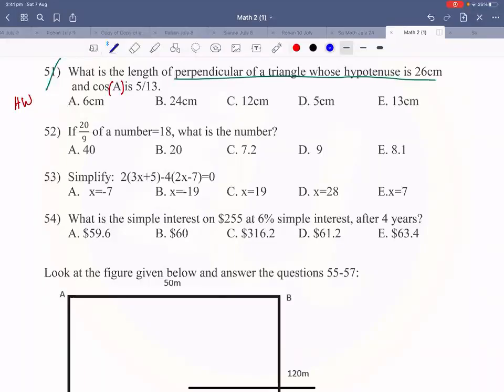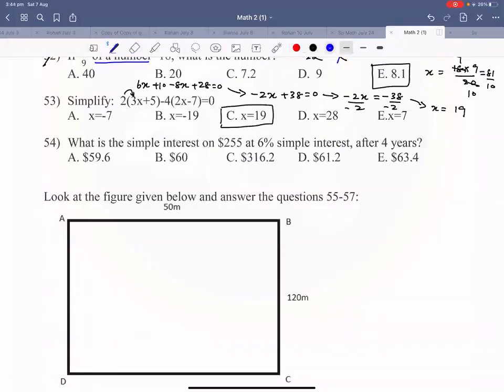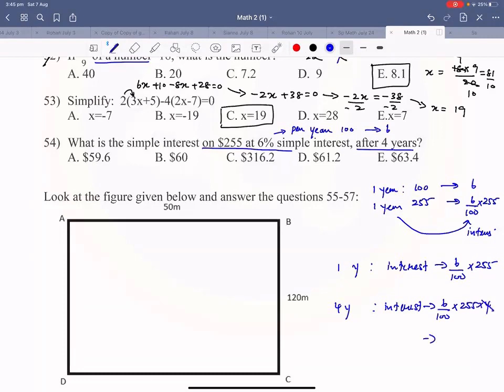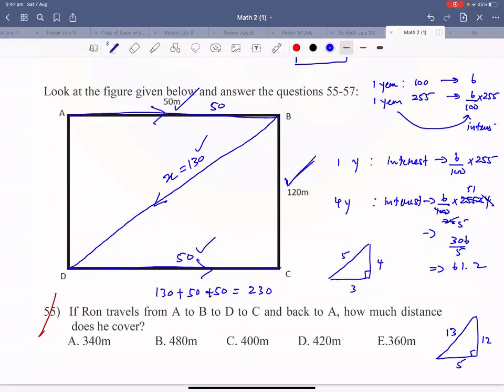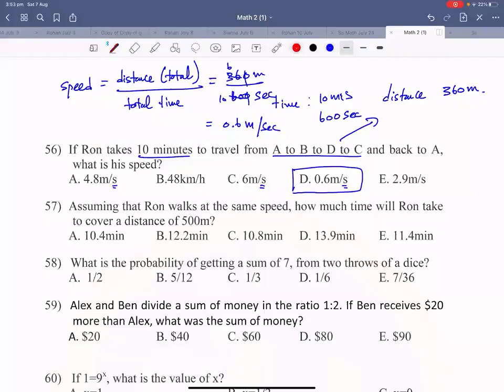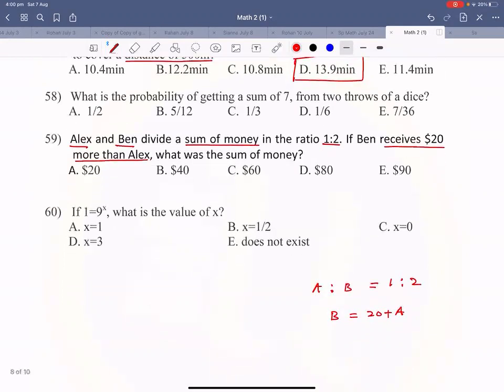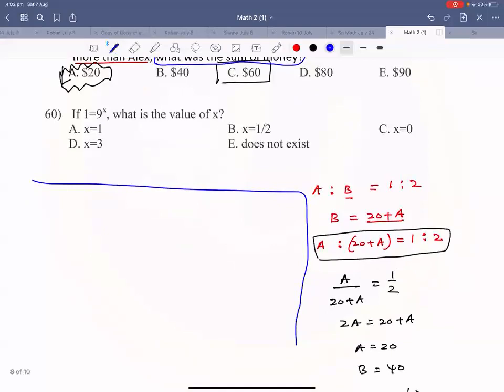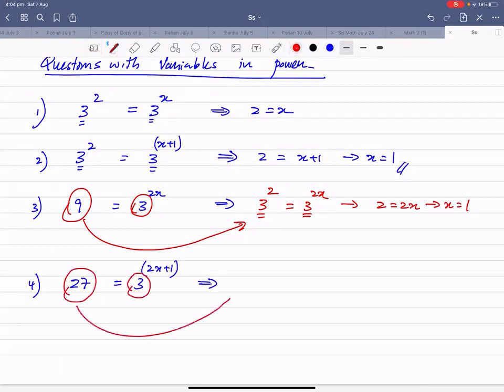Math Paper 3 Discussion- Selective School Exam part 2